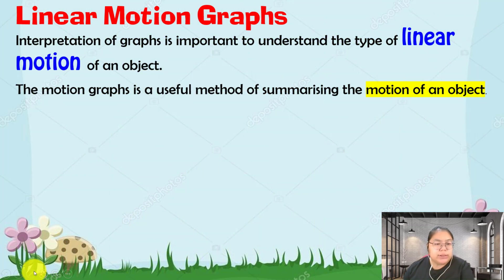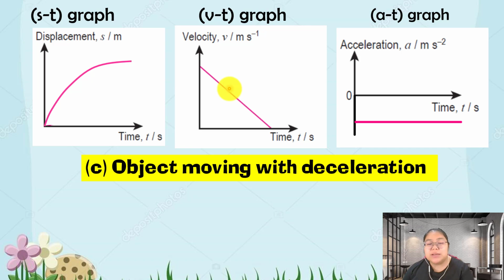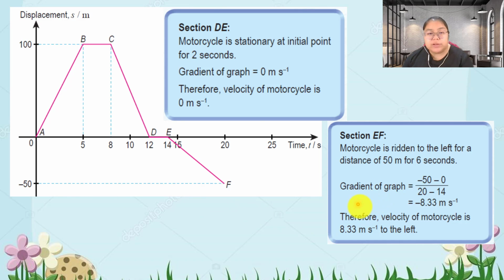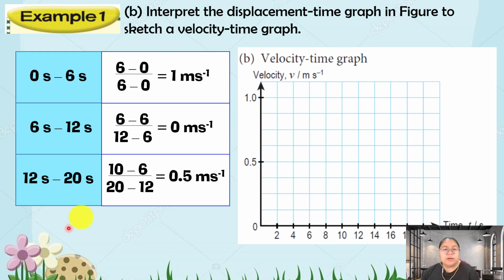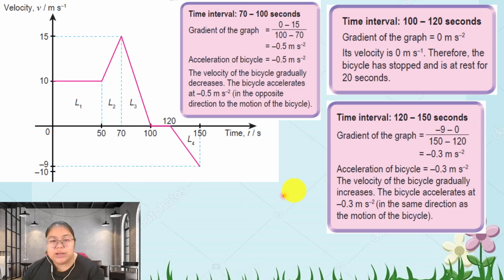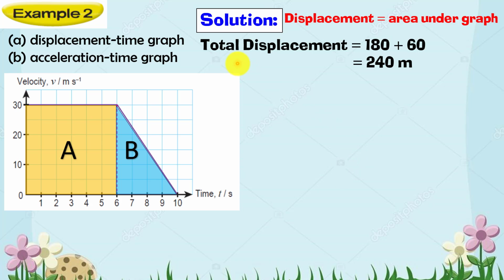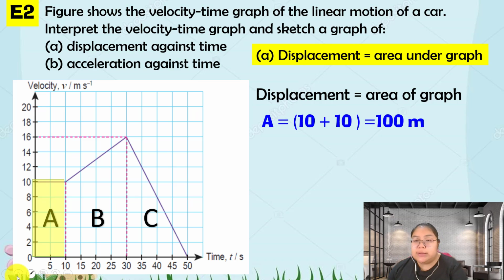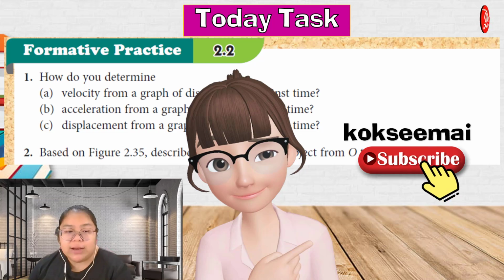2.2 Linear Motion Graph Form 4 KSSM 2021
The three major types of simple linear motion are constant velocity motion, uniformly accelerated linear motion, and free fall. The basic physics quantities used to describe the motion of an object are: position, distance, displacement, speed, velocity, and acceleration.